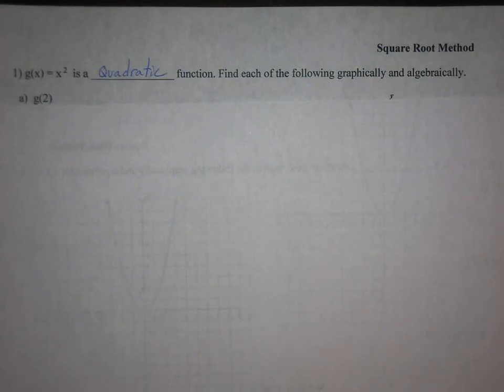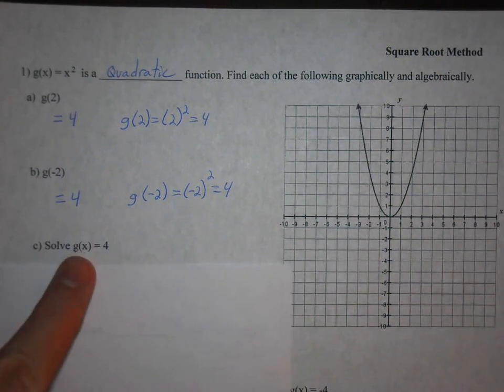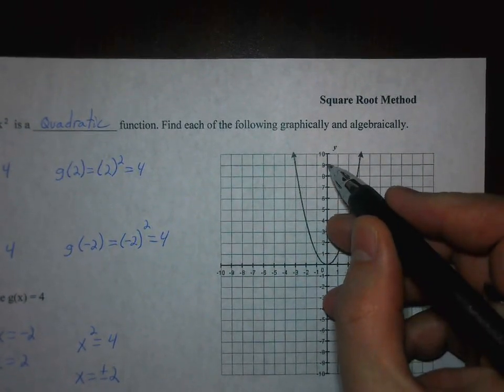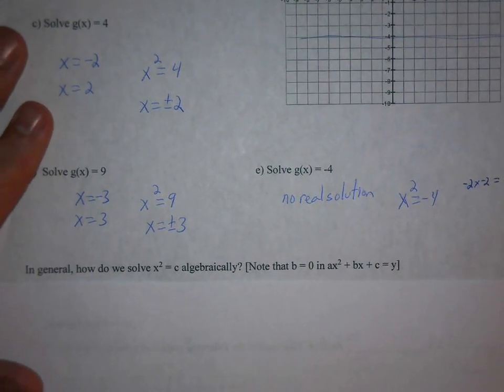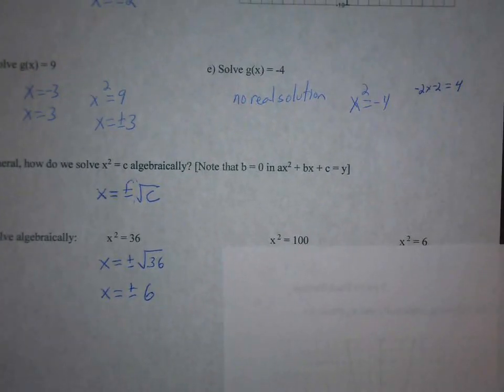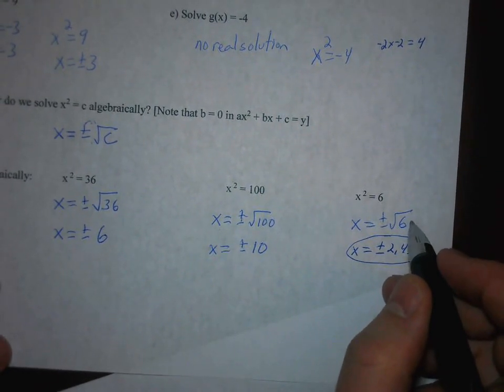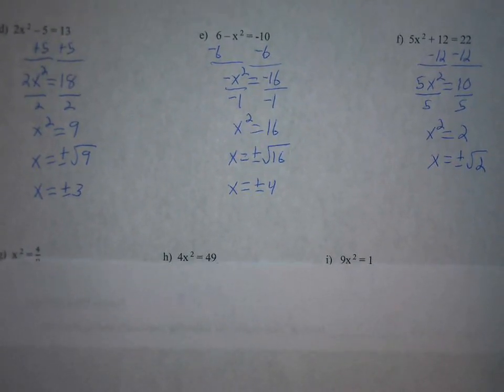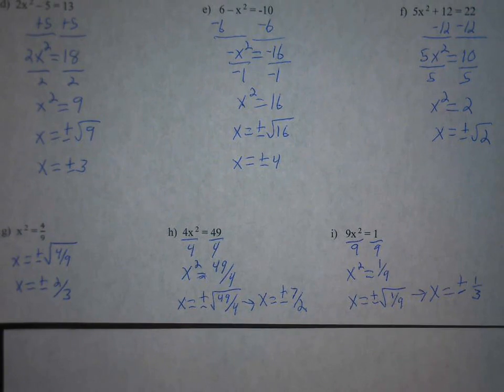Square root method